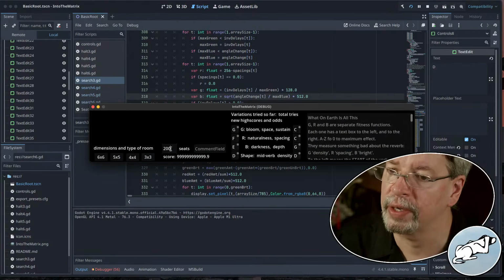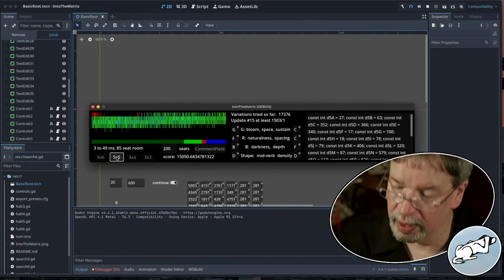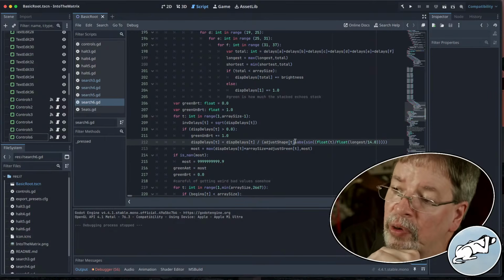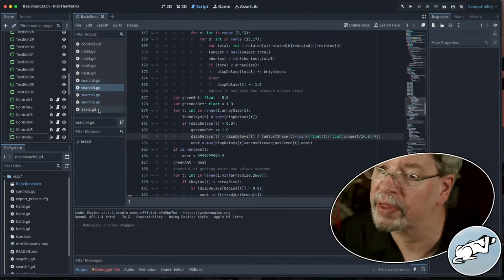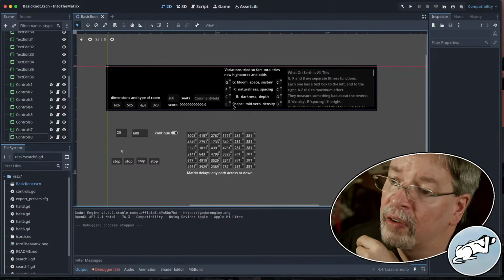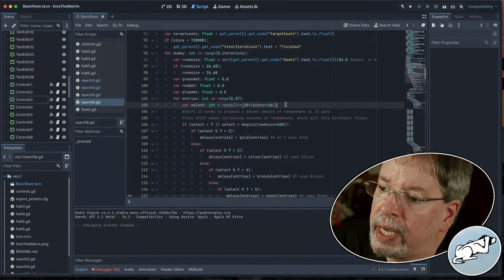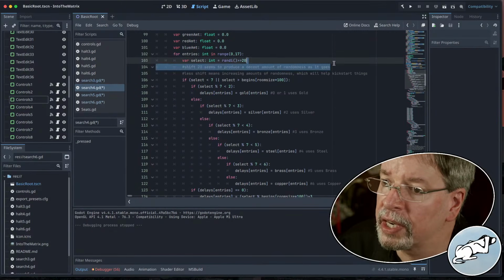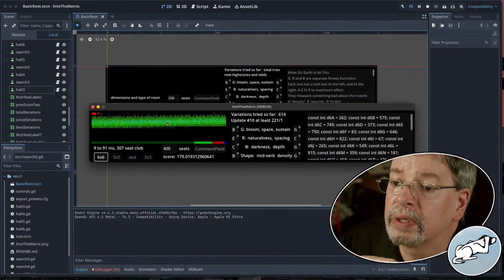Time With Chris From Airwindows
Making plugins